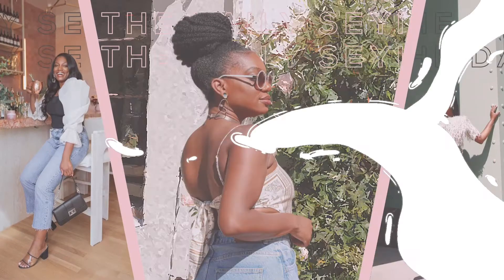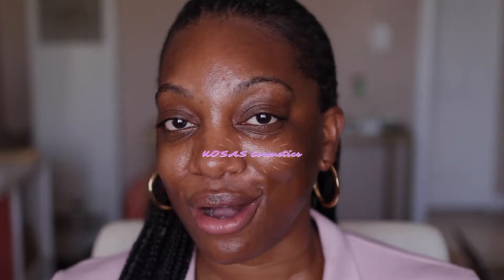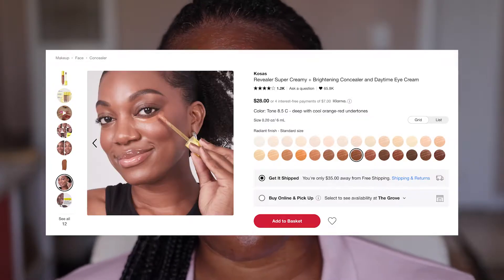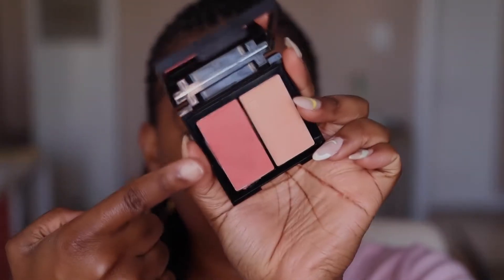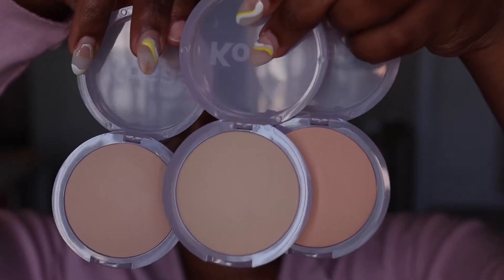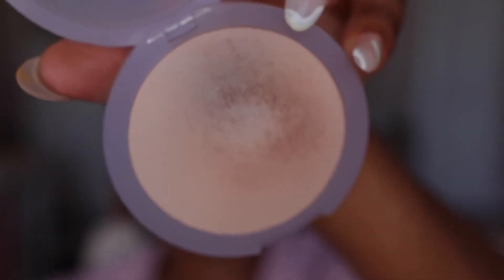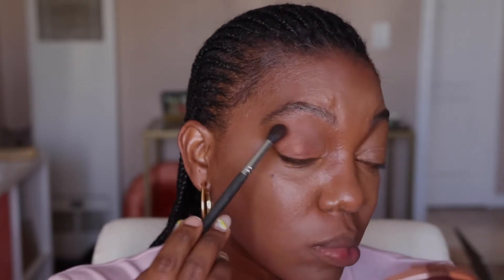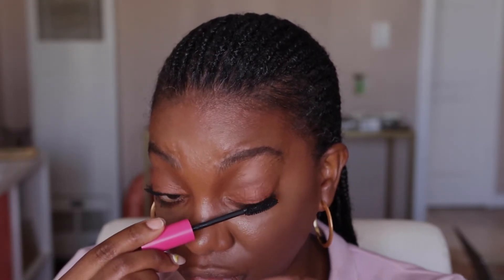NEW KOSAS BROW POP + Full Face of Kosas Cosmetics | Dark Skin Friendly?? | The Daily Seyi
Hey y'all! I am reviewing the clean beauty brand KOSAS COSMETICS who recently launched their Brow Pop Clean Dual-Action Defining Brow Pencil along with their Cloud Set Baked Setting Powder and so I officially have the full line of products to do a full face of Kosas Cosmetics + a wear test to see how it holds up throughout the day. Products listed below!

Intro 00:00
Foundation 02:30
Concealer 04:35
Blush/Highlight 05:30
Setting Powder 06:33
Bronzer 07:40
Brows 09:05
Eye Pigment 10:54
Mascara 11:41
Lip Gloss 12:52
Final Face + Thoughts 13:00
Wear Test 14:15
Final Thoughts + Final Wear Test 15:16

PRODUCTS*
Tinted Face Oil (8.7)
Revealer Super Creamy + Brightening Concealer (8.2)
Creme Blush and Highlighter Duo (Velvet Melon)
Cloud Set Baked Setting Powder (Feathery and Comfy)
Sun Show Moisturizing Baked Bronzer
Brow Pop Clean Dual-Action Defining Brow Pencil (Brown/Black)
Air Brow Clear + Clean Lifting Treatment Eyebrow Gel
10 Sec Liquid Eyeshadow (Element)
Big Clean Volumizing Mascara
Clean Wet Lip Oil Gloss (Jellyfish)
Tatcha The Liquid Silk Canvas
Sephora Collection Clear and Cover Concealer (Coffee/11)

Urban Outfitters Cropped Cardigan
Jenny Bird Toni Hoop Earrings

Hi There! I’m Seyi and I am a Los Angeles based content creator, model and aspiring actress. Welcome to my other little corner of the internet!

On this channel, I share style and fashion content, beauty and skincare tips, along with tips on how to look and feel your absolute best.

I appreciate you for taking the time to spend some time with me. I hope that you stay and I look forward to creating more for all of you!